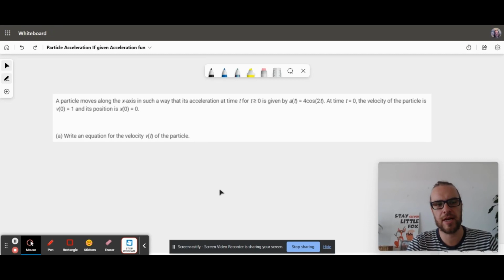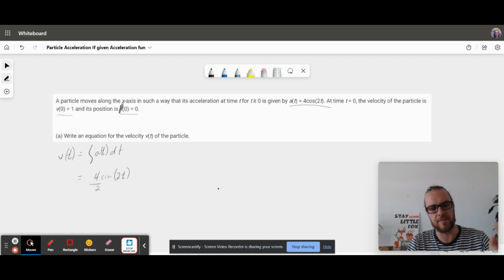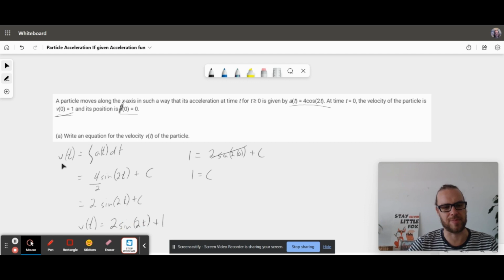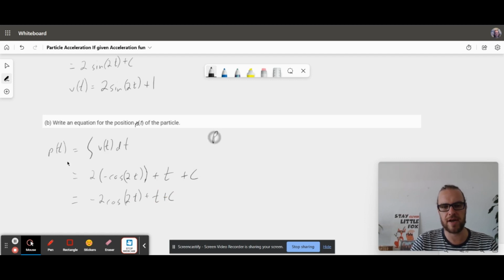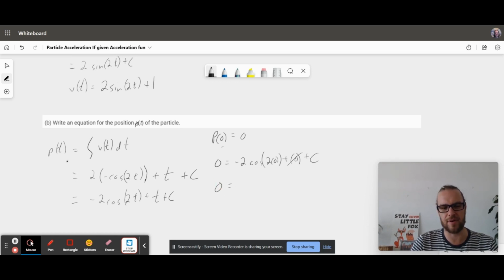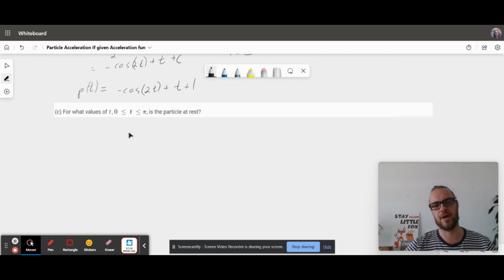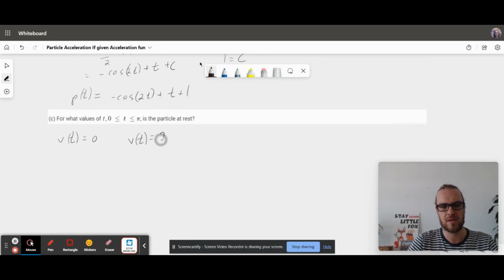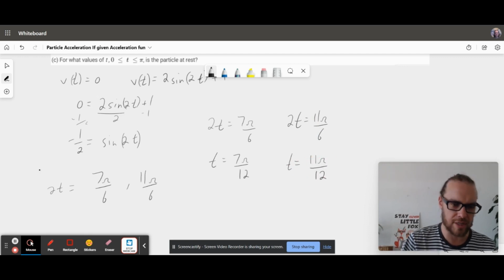CALCULUS: Particle Acceleration, If Given Acceleration Function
If you want personal help with this subject, visit momentumforlife.ca